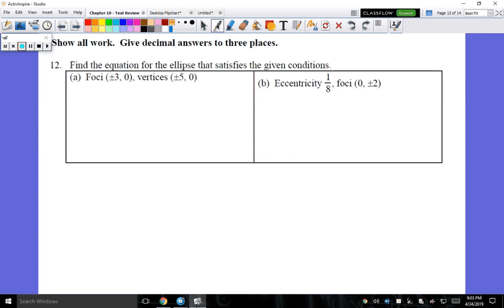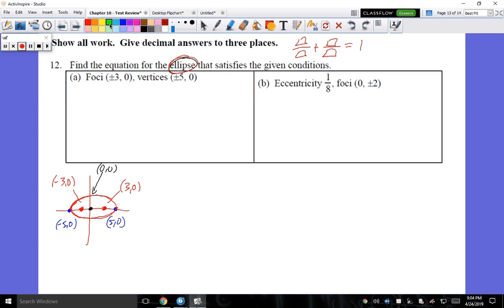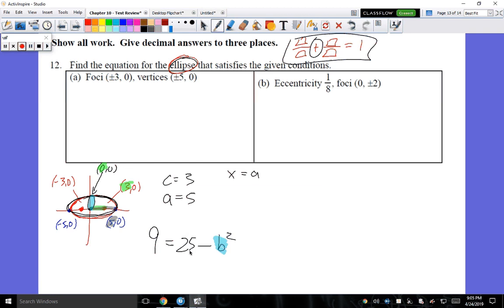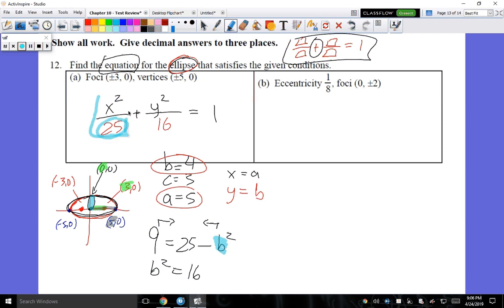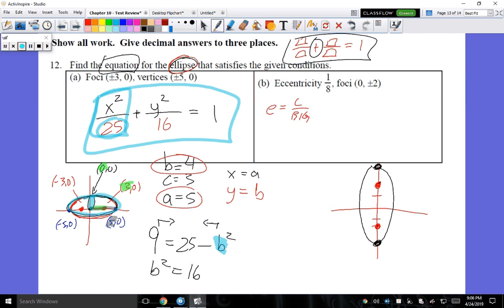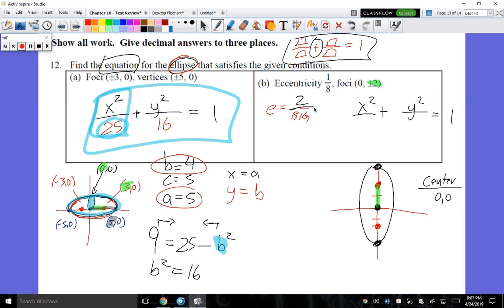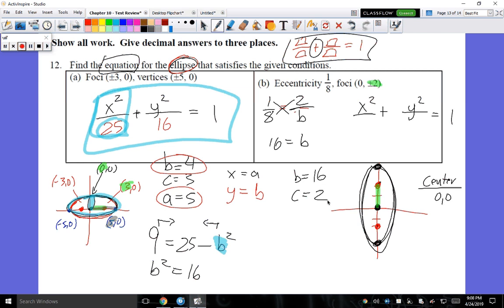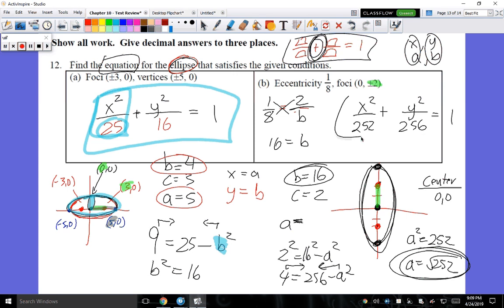PreCalculus | Unit 10 - Parametric Functions & Conic Sections (Test Review Q12)